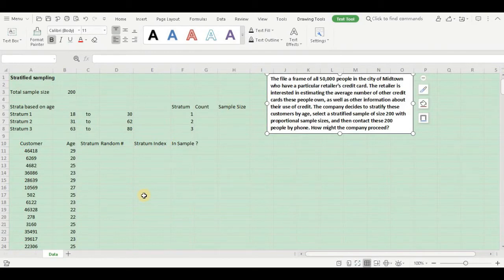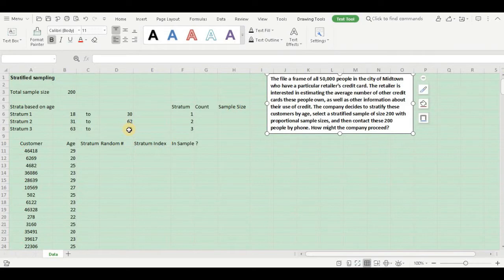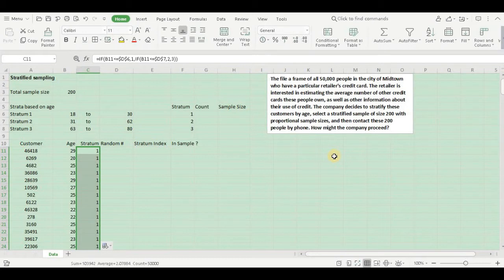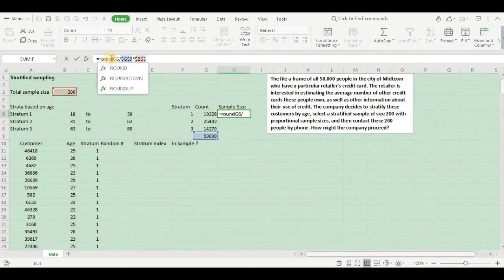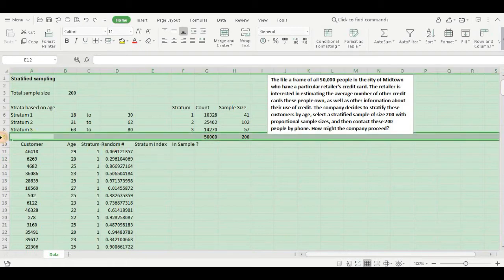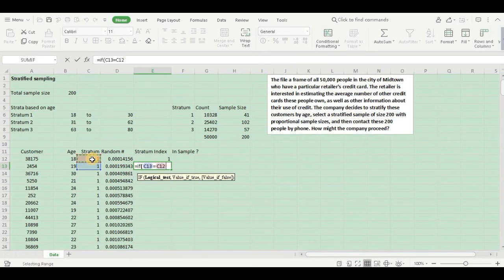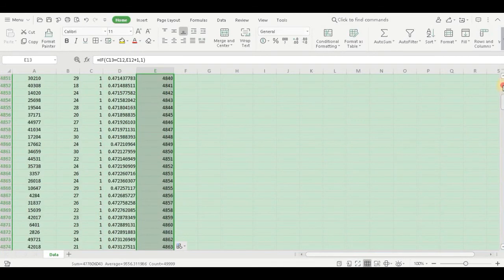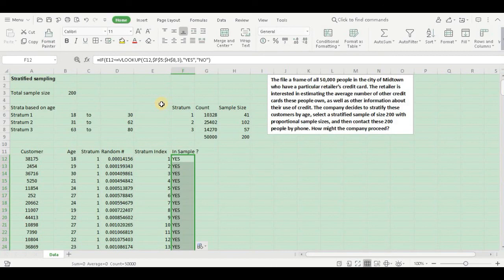Stratified Proportionate Random Sampling Using Microsoft Excel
In this video, we try to illustrate stratified sampling with proportional sample sizes and how it can be implemented in Microsoft Excel. Here we use the basic rand() function, IF() function, CountIf() function and VLOOKUP() function in a beautiful harmony and implement all these basic techniques to generate Stratified Proportionate Random Samples.